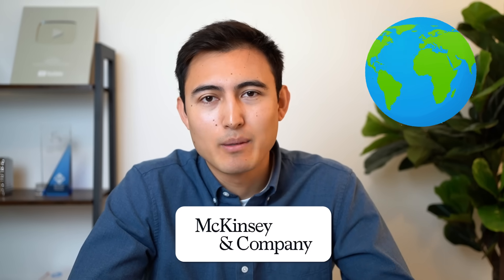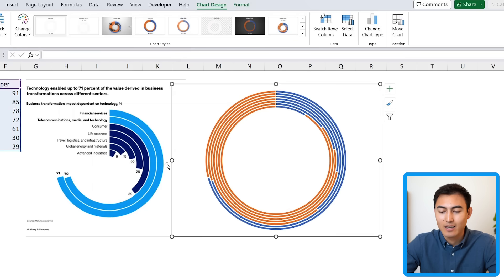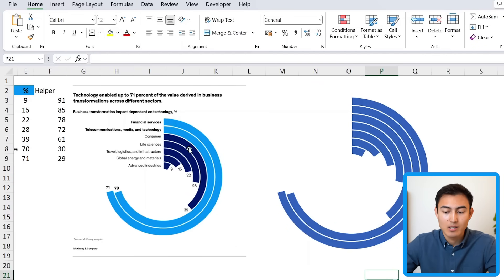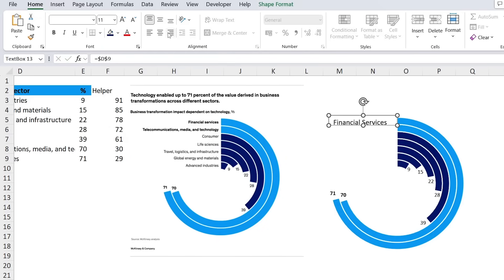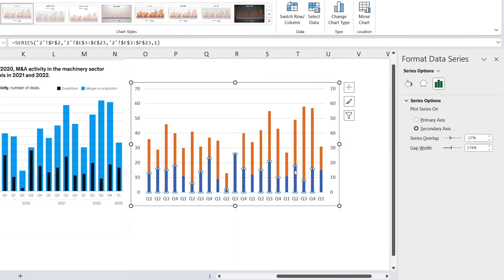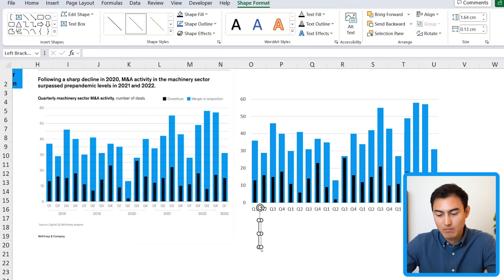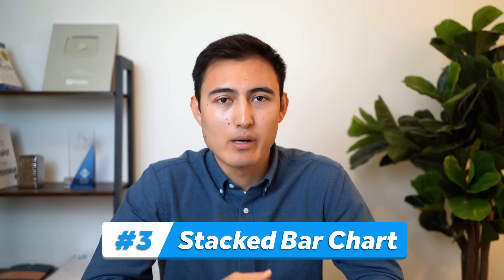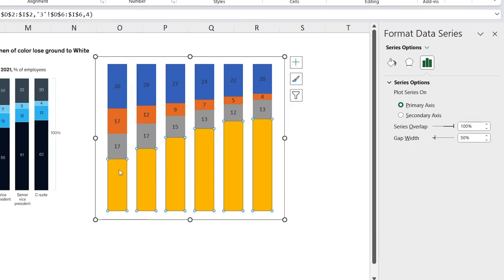Make Impressive McKinsey Visuals in Excel!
Make McKinsey Charts and Visuals in Excel from scratch.

In this video, I make 3 McKinsey visuals in Excel. McKinsey & Company is the most prestigious consulting firm in the world, so they're known to make some of the best visuals in the industry. That’s why I want to show you how to replicate three of their most popular visuals, in Excel. First, we create a radial bar chart, which is like a mix of a pie chart and a bar chart. You can find this inside of the pie charts section in Excel. Specifically, next to a doughnut chart. Second, we make a bar chart to compare one column of numbers inside of the other. This is similar to a budget vs actuals chart. Lastly, we make a stacked bar chart to showcase the demographics in each step of the corporate ladder.

Chapters:
0:00​ -​ Radial Bar Chart Part 1
3:05​ - Eyedropper Trick
4:07​ - Radia Bar Chart Part 2
6:33​ - Unnamed Bar Chart?
12:02 - Stacked Bar Chart